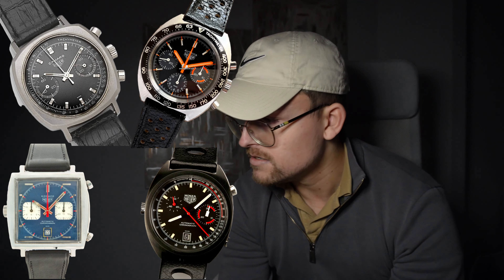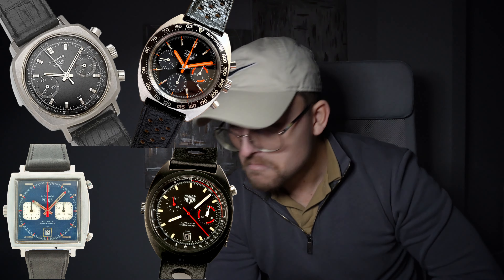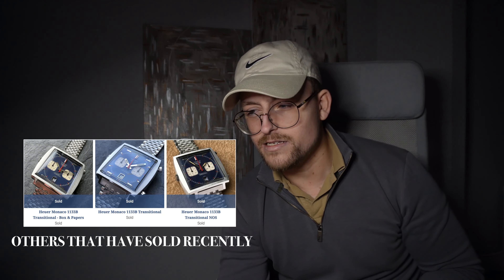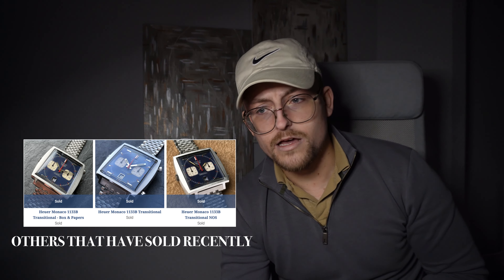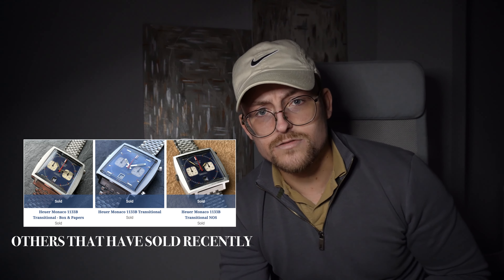Best Watch Brand To Invest In For 2024 (It's Not Rolex)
This is the best watch brand to invest in, in 2023 or 2024. I'm not going to spoil the watch brand announcement here. So I hope you enjoy the video.

Everyone assumes when you mention a watch investment, that you’re going to say Rolex, Audemars Piguet, or Patek Phillipe. But these are inaccessible for most, so the brand in the video is perfect to people just starting in watch investing. One of the best vintage watch brands.

Timestamps:

00:00 The unveiling
00:25 Models run-through
00:50 My research
01:18 Best watch model to invest in
01:52 Reason for rise in value
02:05 Recent auction sales
02:28 The ugly duckling